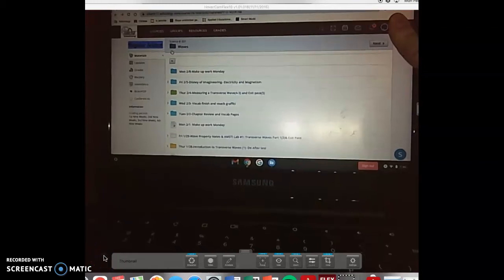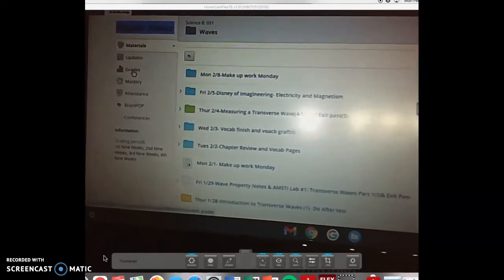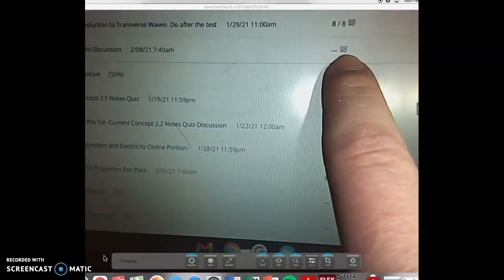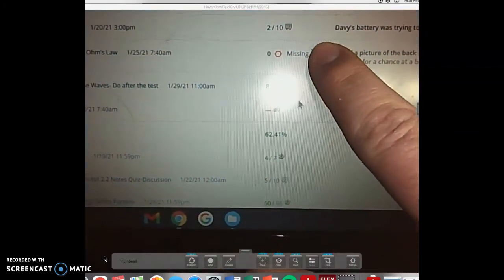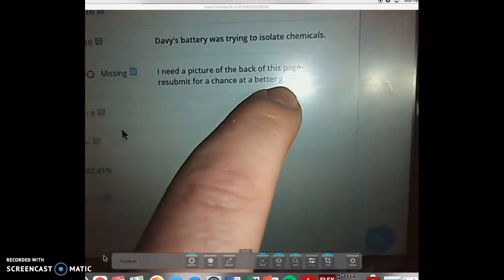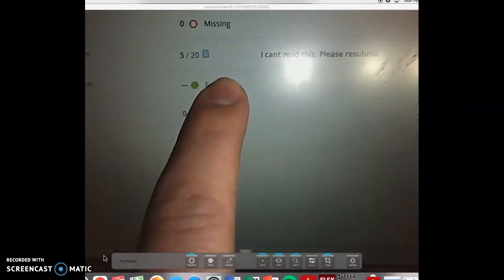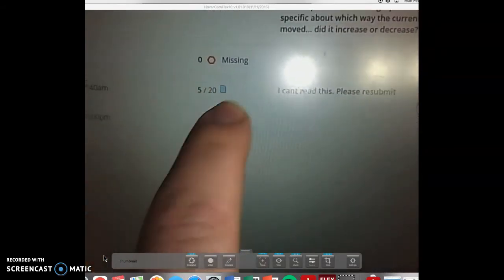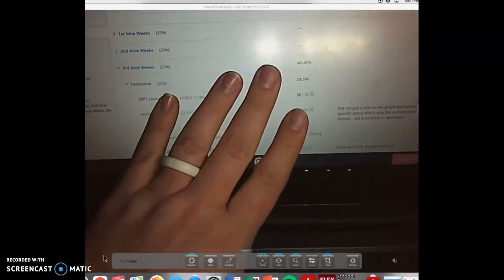Understanding 'Grades' in Schoology